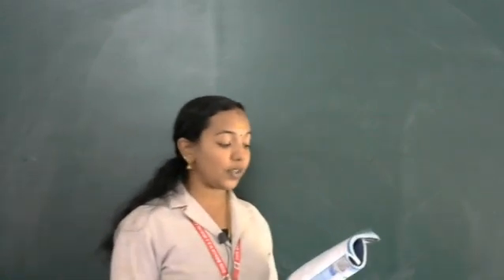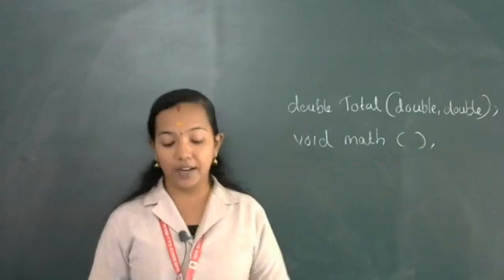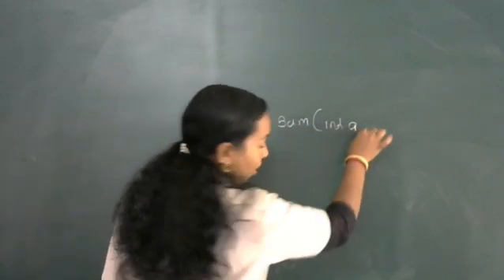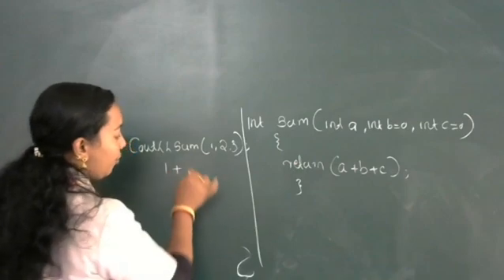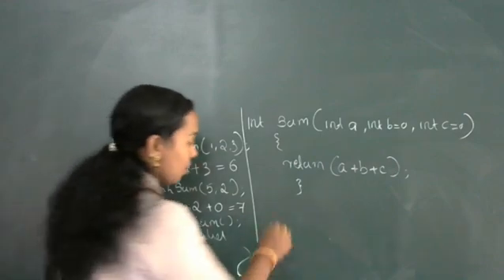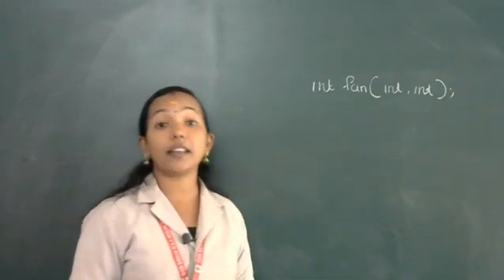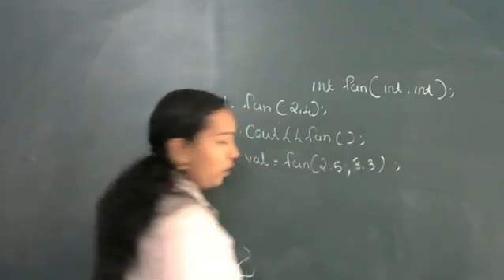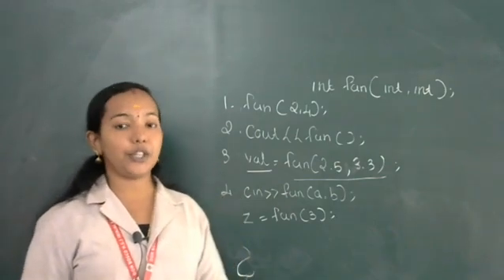ICT 11 Video 96 Shima